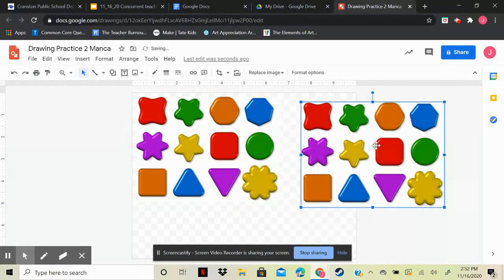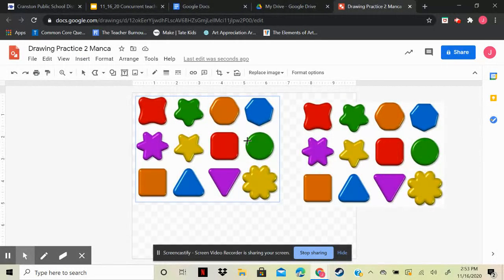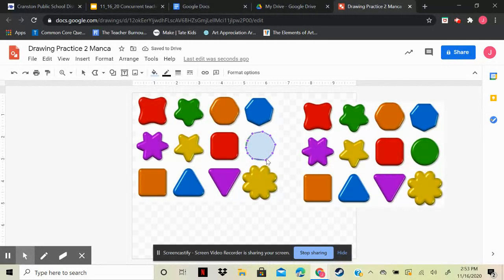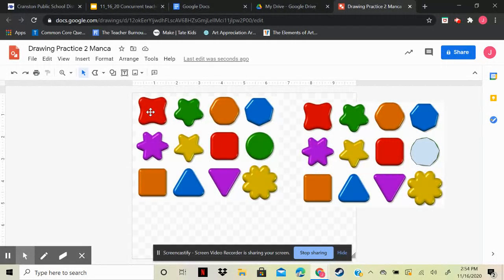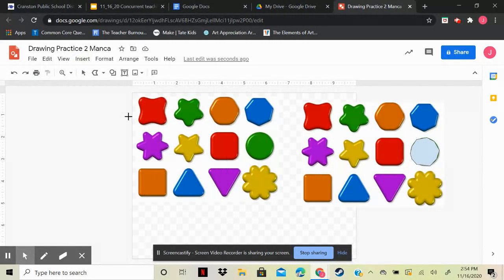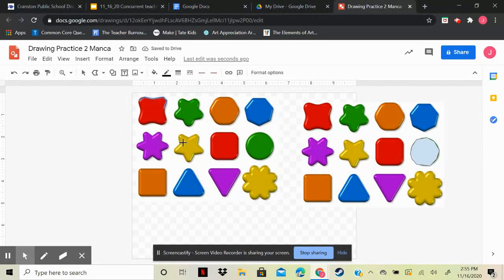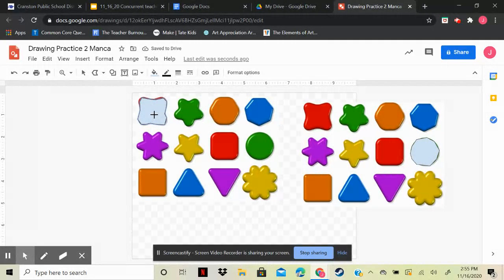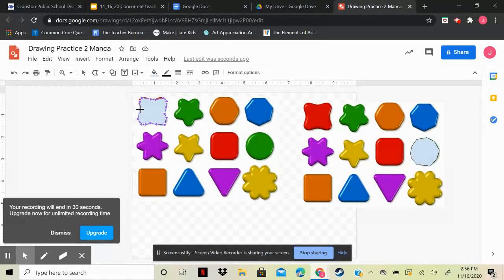Google Draw Practice 2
Google Draw Practice